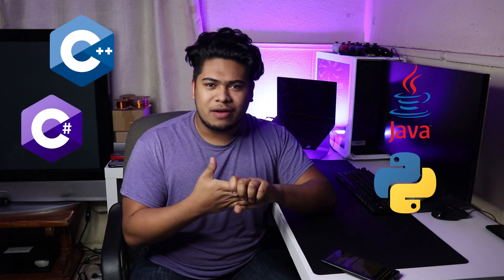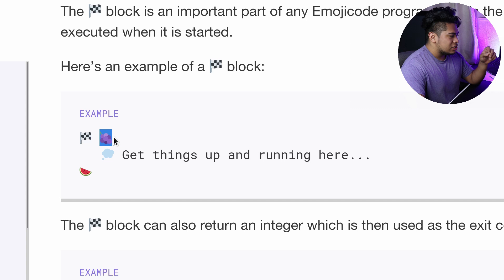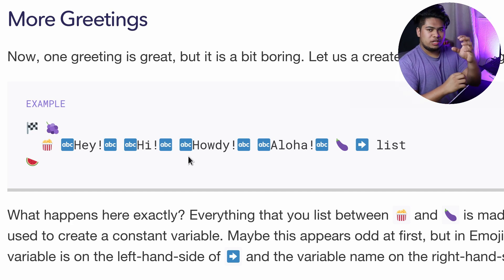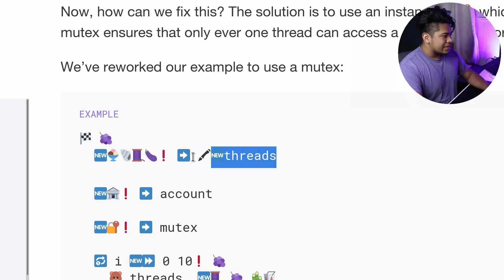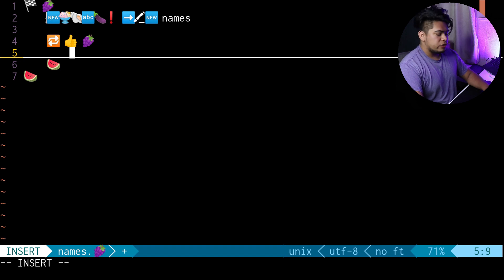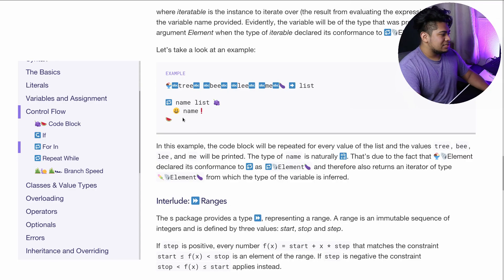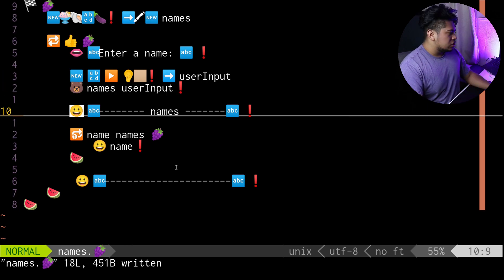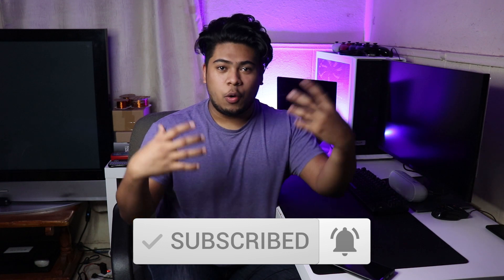Coding using EMOJIS!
In this video, we will be creating a program using emojis! This is possible due to the programming language called emojicode. Emojicode is a programming language that uses emojis as part of the syntax for writing code.

Gear:
📷 Canon EOS Rebel T7i
💻 Intel i7 XPS 13 16GB RAM (Arch Linux)